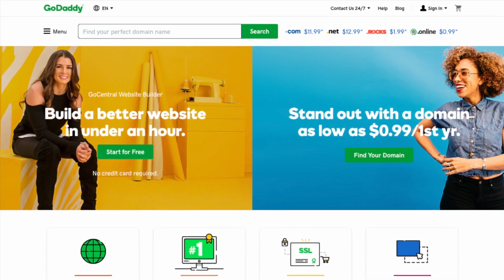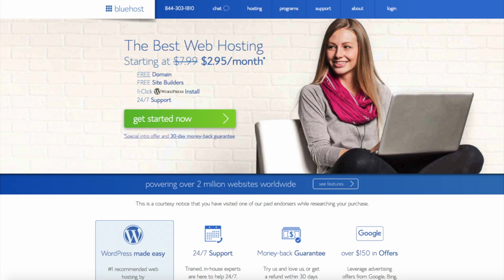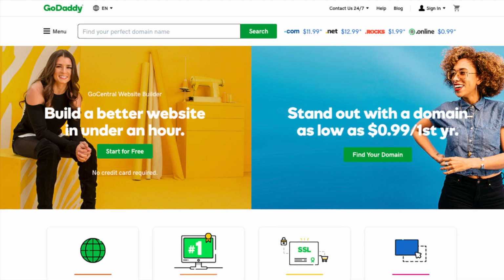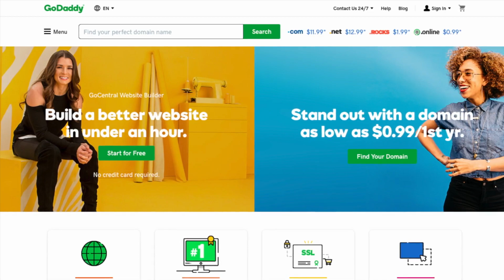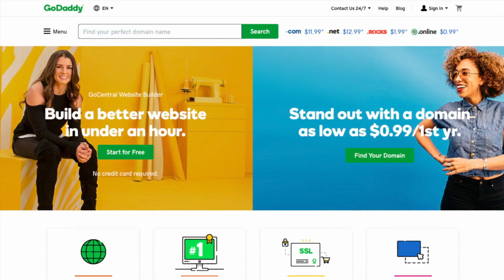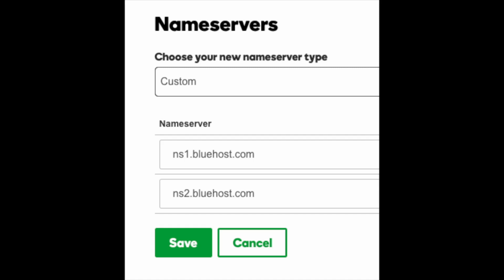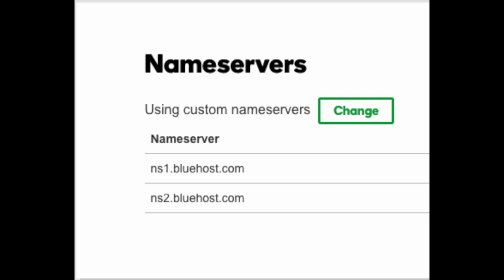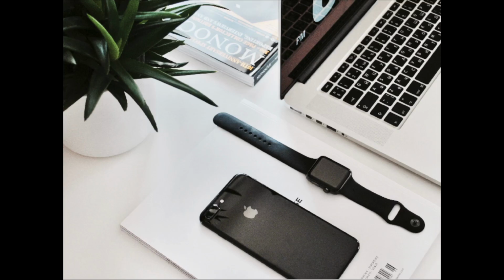How To Point Godaddy Domain Name To Bluehost Hosting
Pointing your Godaddy domain name to Bluehost hosting is now easier than ever. In this video, I go over how to point Godaddy domain name to Bluehost hosting. By the end of this video, you'll successfully know how to point domain from Godaddy to Bluehost hosting. Here's Bluehost's namservers you will need to change in Godaddy.